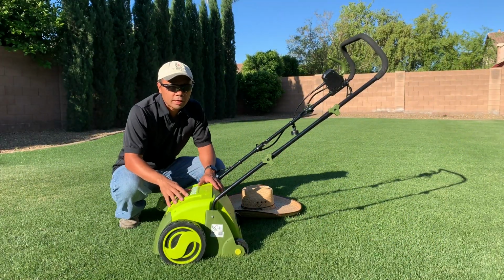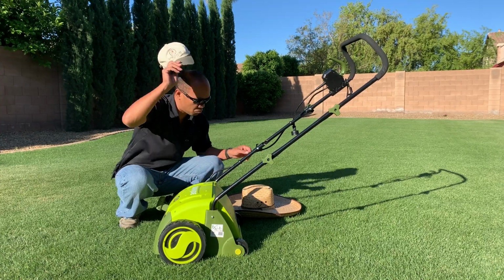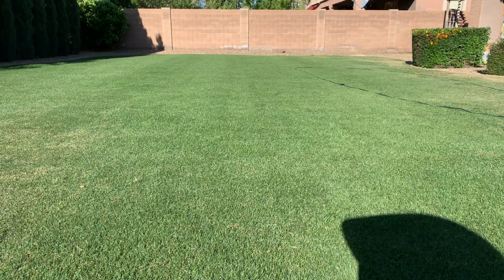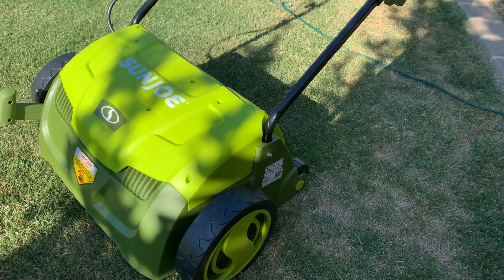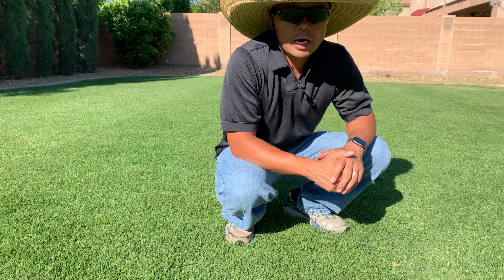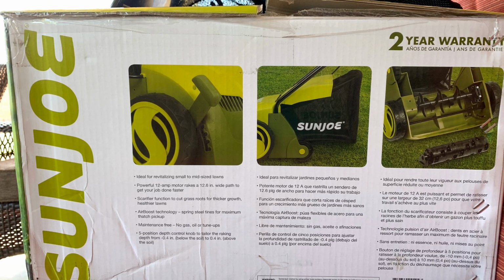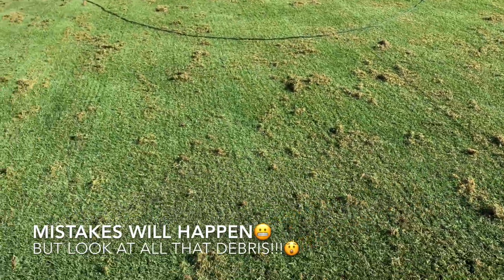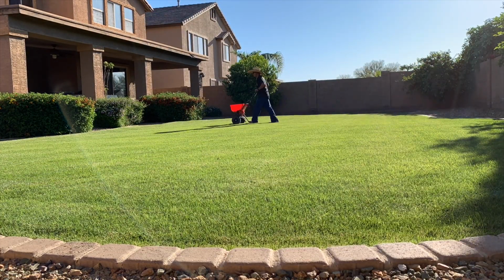Using the SunJoe Scarifier to Transition the lawn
Transitioning my cool season lawn (Perennial Ryegrass) back to my warm season lawn (Bermuda grass) Part 2 dives into the next step of transitioning my lawn that was overseeded this past fall using the Sunjoe with the scarifier attachment. I will also cover my experiences I had using the SunJoe Scarifier attachment.